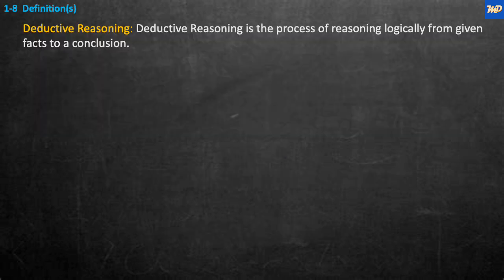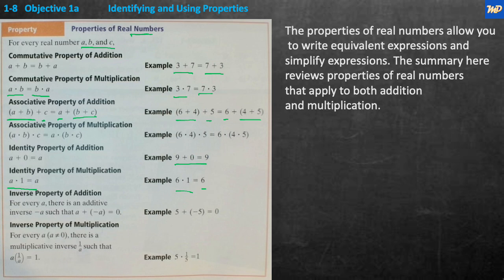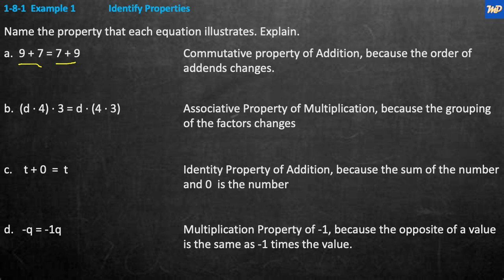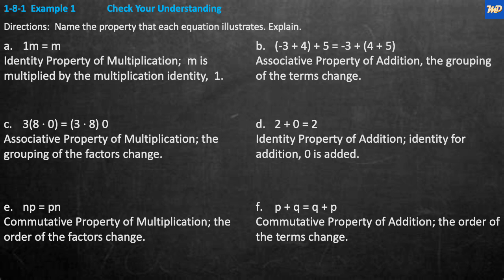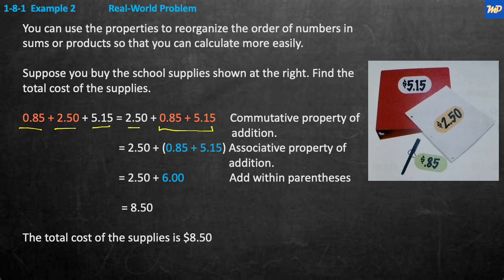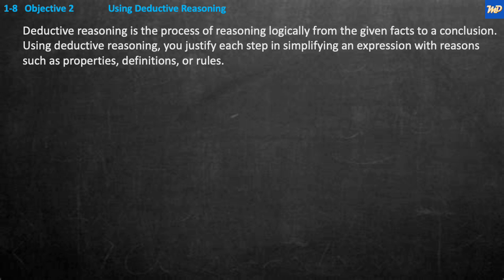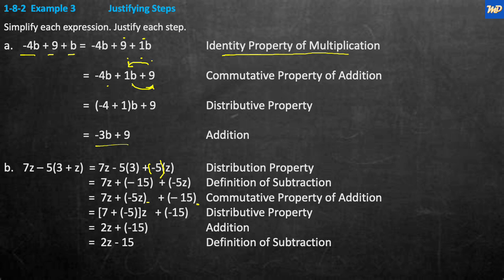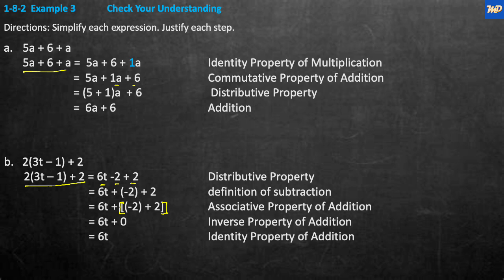Algebra 1 1 8 Properties of Real Numbers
Chapter 1
Section 8
Titled: “Properties of Real Numbers.”

By the end of this video, you will have reviewed methods for Identifying and Using Properties of Real umbers and Using Deductive Reasoning. In that regard, you will review the process of Identifying Properties and justifying your steps of Deductive Reasoning. Additionally, you will review a Real-World Problem identifying the Property in use while adding a list of school supplies.